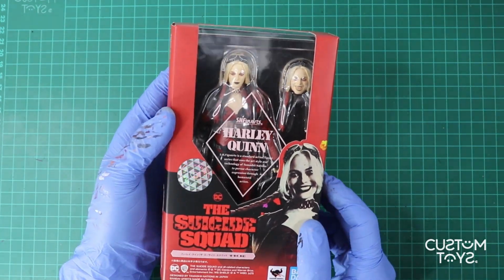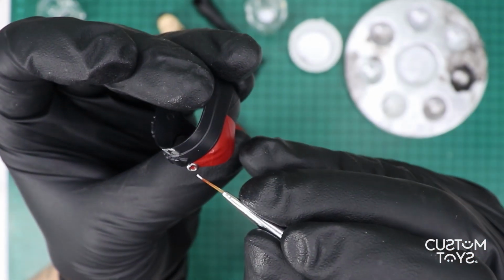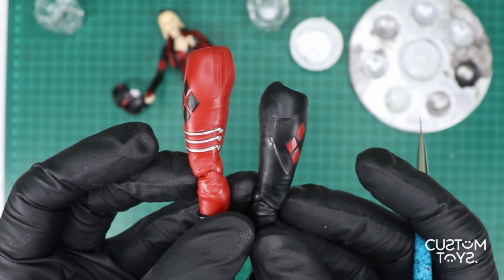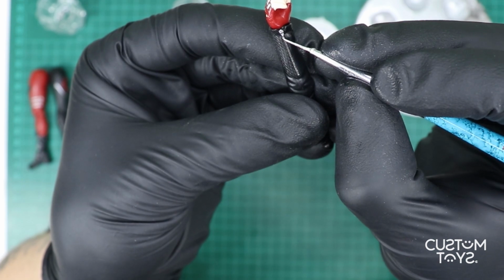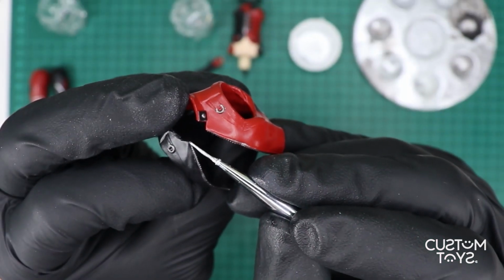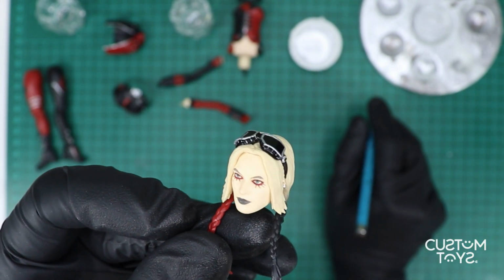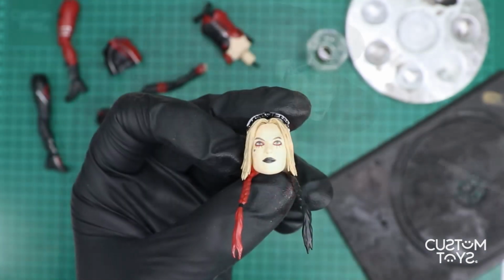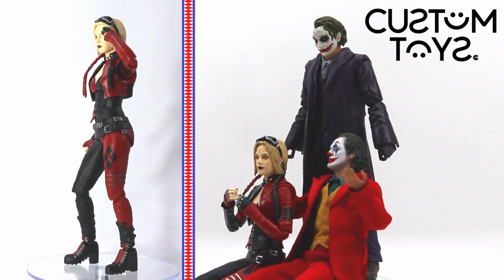SH FIGUARTS THE SU*C*DE SQUAD HARLEY QUINN UNBOXING REPAINT REVIEW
Sh Figuarts The Su*c*de squad Harley Quinn UNBOXING REPAINT REVIEW. Action figure CUSTOM REVIEW, Margot Robie, The Su*c*de Squad, tutorial, art, DIY, action figures, crafts, bricolage, cosplay, action figures collectibles, customization and creative process.

0:07 Sketch
0:48 Unboxing
1:40 Analysis and repaint
3:28 Tiny Details
10:41 Fixxing the Hair
11:53 Fixxing eyebrows
12:36 Assembling the figure
13:15 Final results